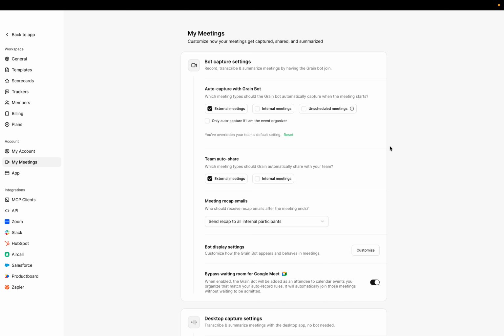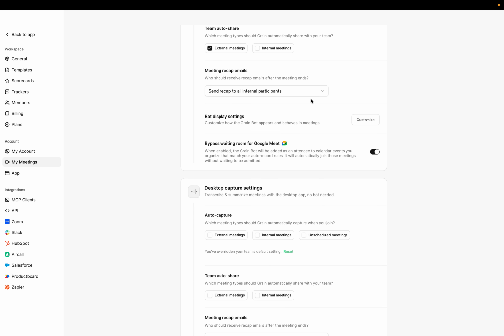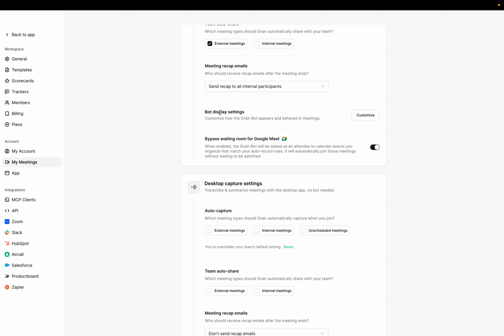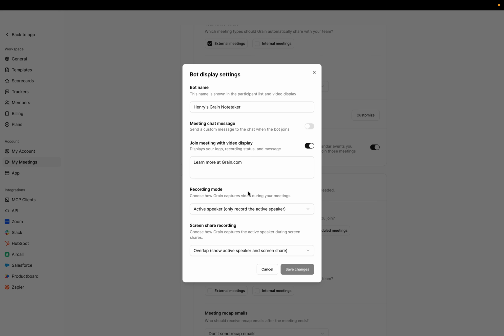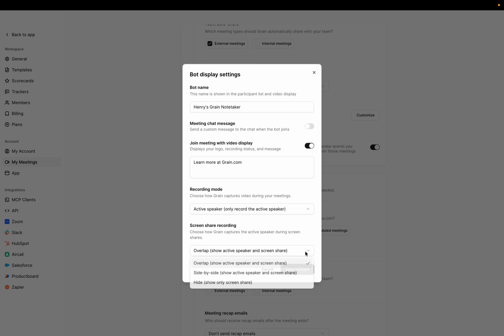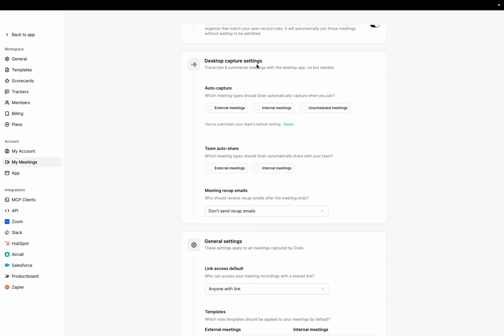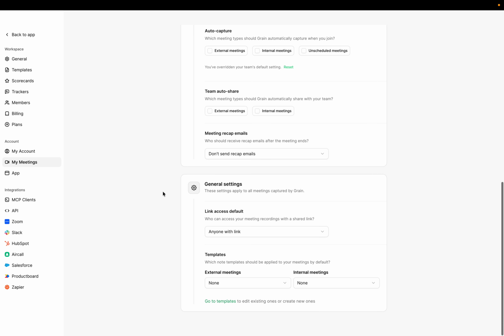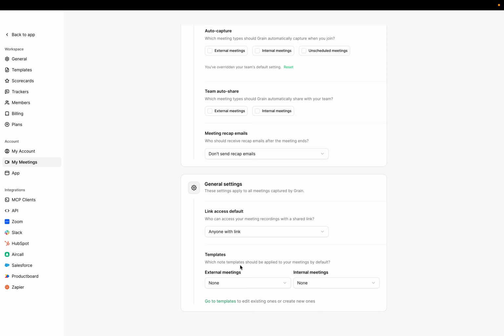Customize how your meetings are captured and shared in Grain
Grain works out of the box, but a few settings let you control exactly how your meetings get recorded, who can see them, and where they end up. In this tutorial, we'll walk through the options that let you tailor Grain to the way your team actually works.

You'll learn how to adjust your recording preferences, set defaults for which meetings get captured, manage who gets access to a recording, and control how meetings are shared inside and outside your workspace. We'll also cover notification settings and the sharing rules that keep the right people in the loop without overexposing sensitive calls.

Whether you want every meeting recorded automatically or prefer to pick and choose, and whether you share broadly or keep things tightly held, this video shows you how to set Grain up to match your workflow.